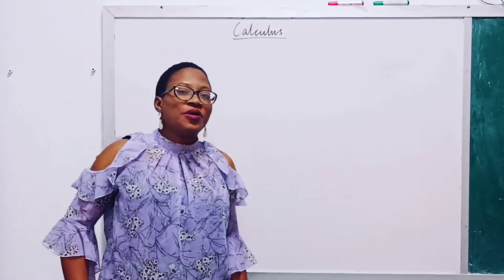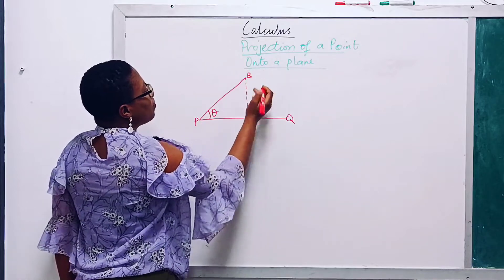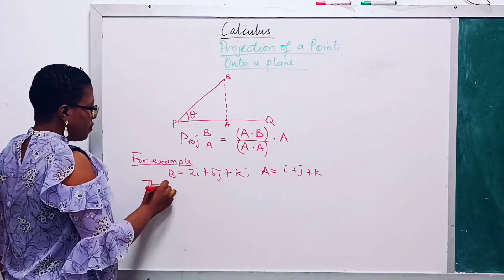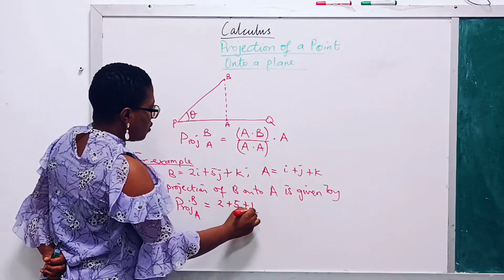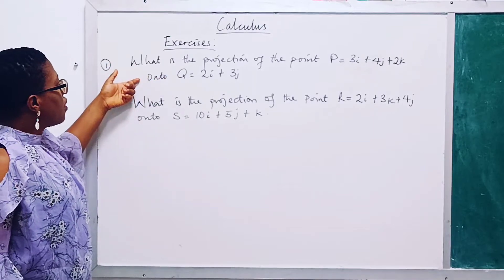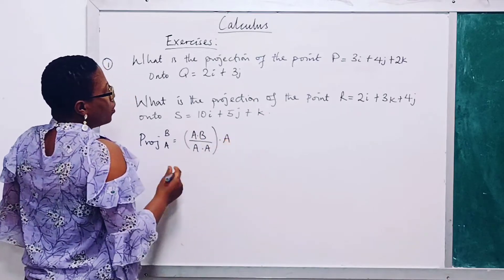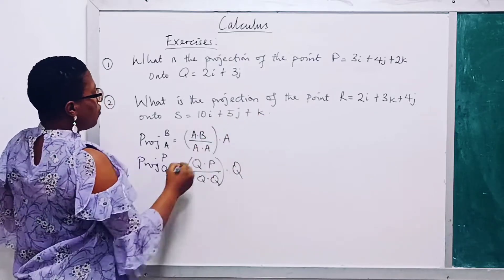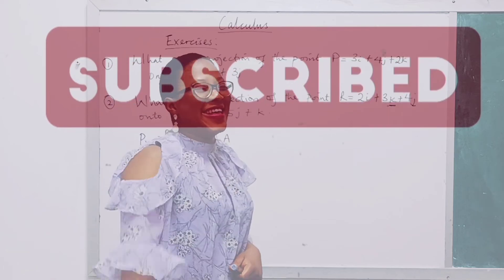Projection of a point onto a plane